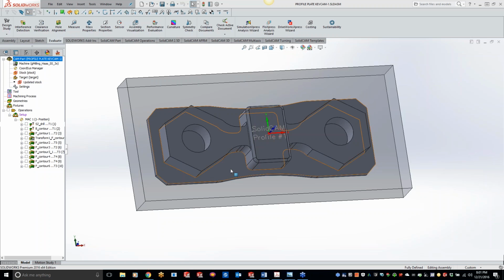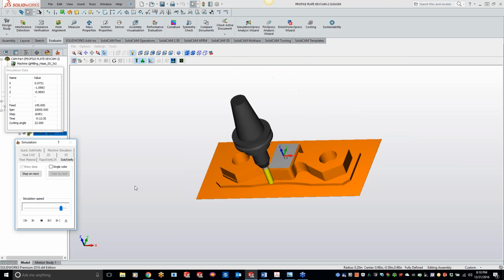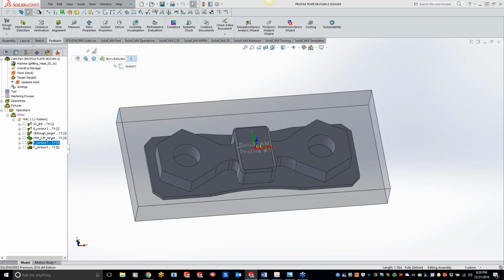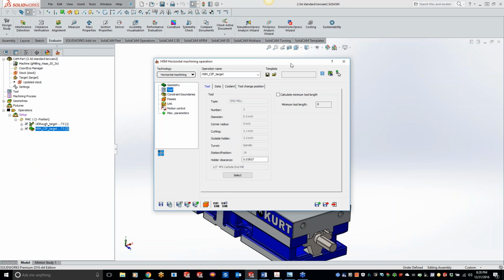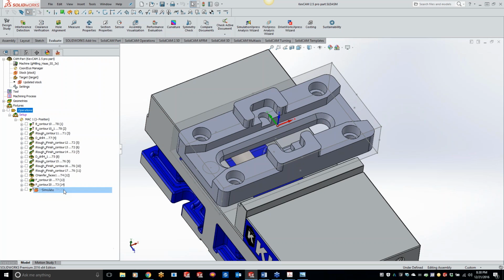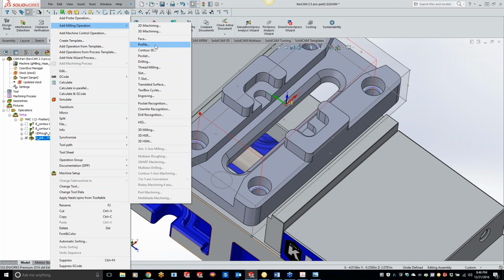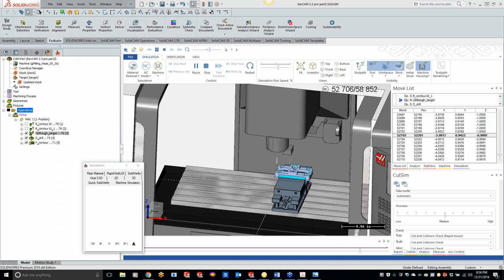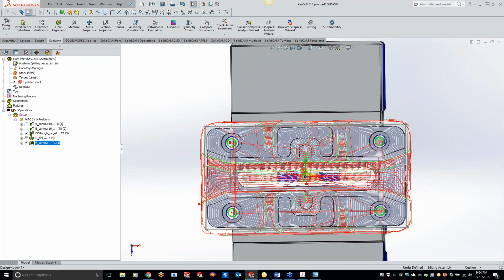SolidCAM - KevCAM Night School - 3D Professional